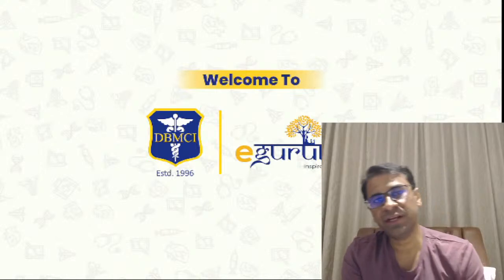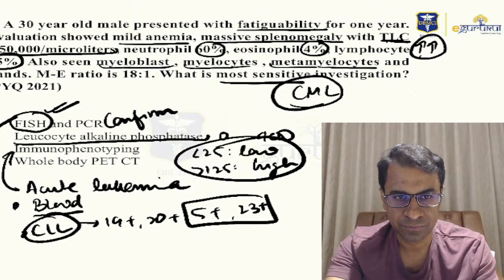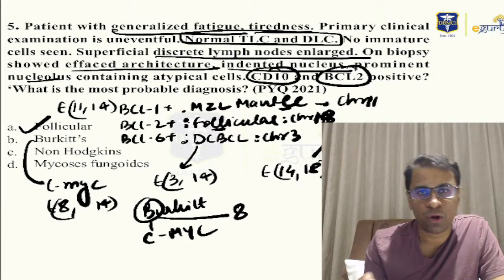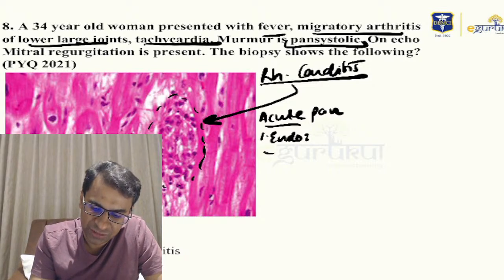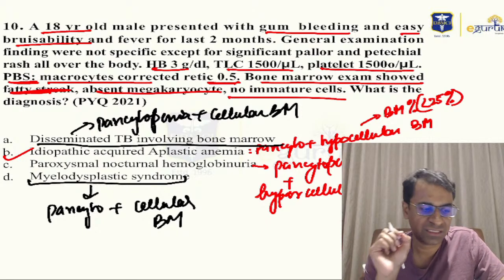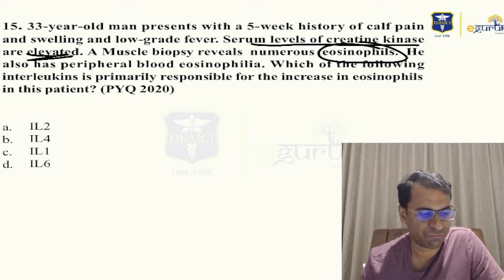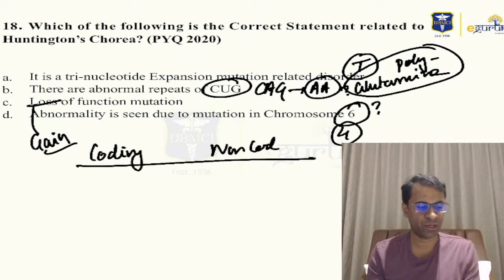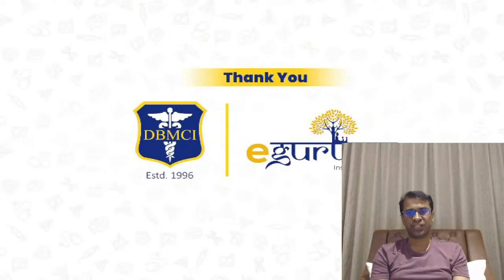Last Mile for NEET PG 2022 | MCQ Discussion of Pathology by Dr Praveen Kumar | DBMCI | eGurukul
Watch Live MCQ Discussion of subject Pathology by Dr Praveen Kumar exclusively on DBMCI | eGurukul.